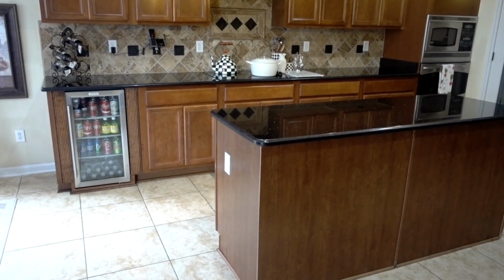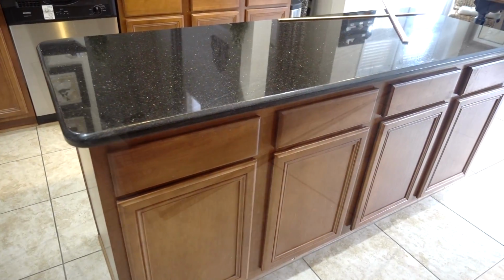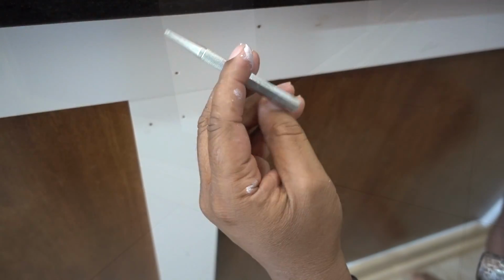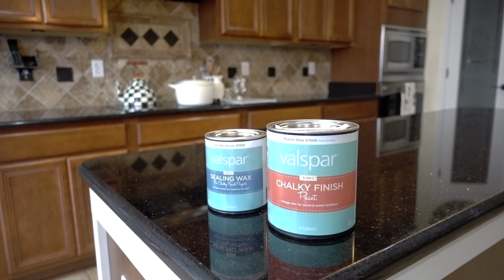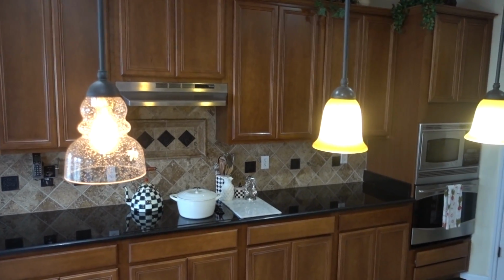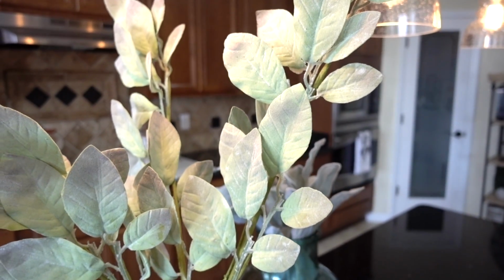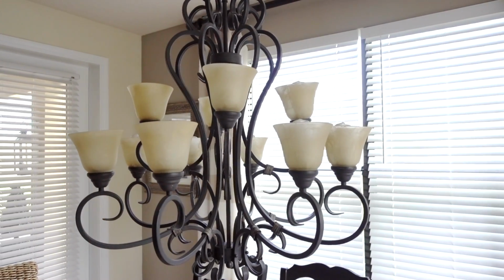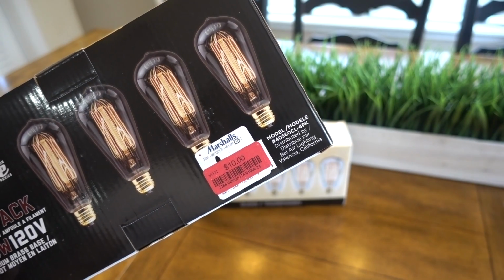NEW! Home Improvements DIY Kitchen Island Makeover & Reveal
A few weeks ago. We gave our Kitchen Island a much needed makeover, using some leftover wood from another Home Improvement project. In this video I will be sharing start to finish of this level 1 project. Enjoy my darlings... Be inspired!